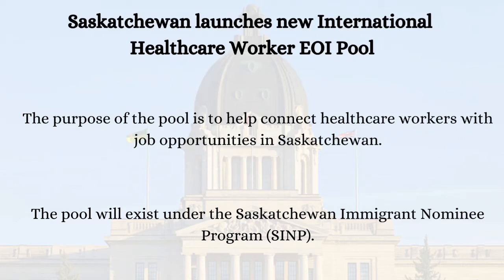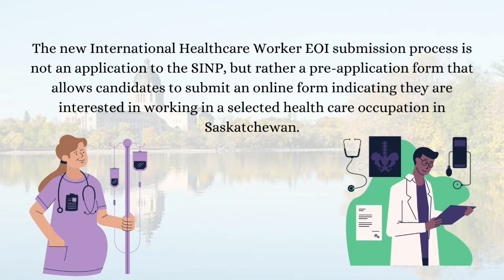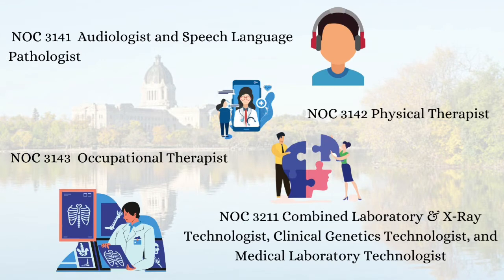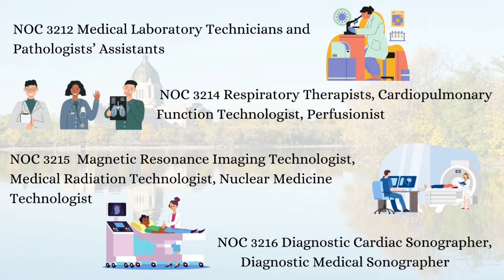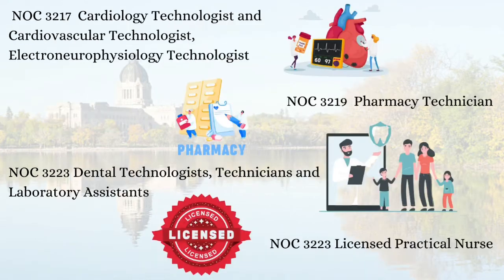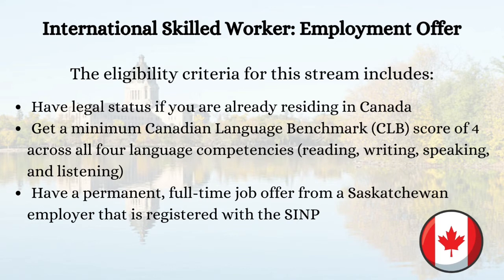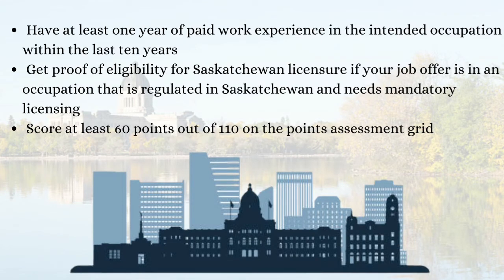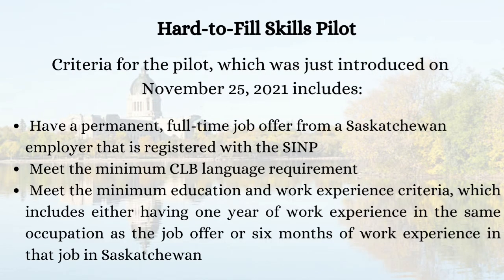Saskatchewan launches new International Healthcare Worker EOI Pool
The purpose of the pool is to help connect healthcare workers with job opportunities in Saskatchewan.

The pool will exist under the Saskatchewan Immigrant Nominee Program (SINP).

If you then receive a job offer, you may be eligible for the SINP’s International Skilled Worker: Employment Offer or the Hard-to-Fill Skills Pilot.